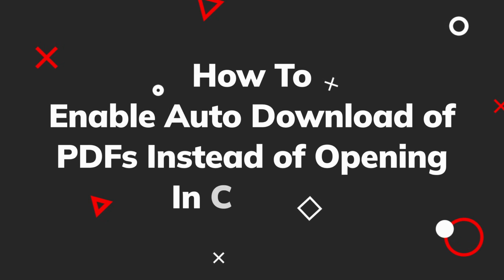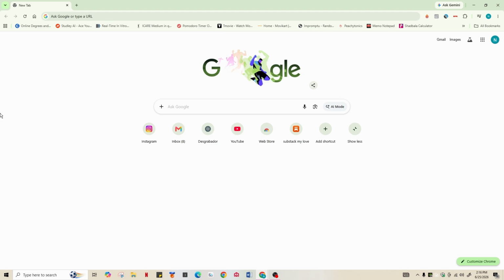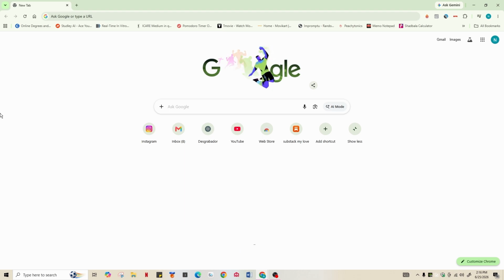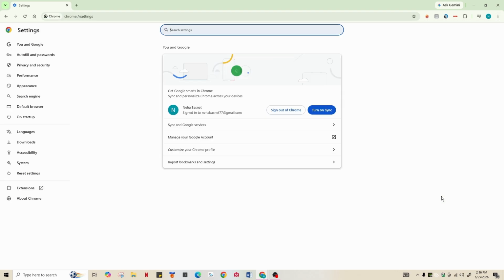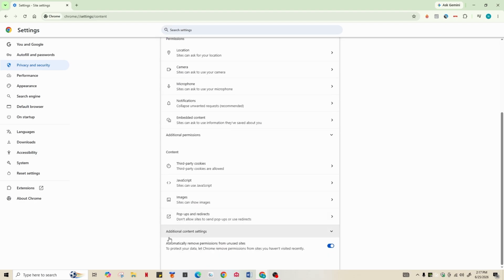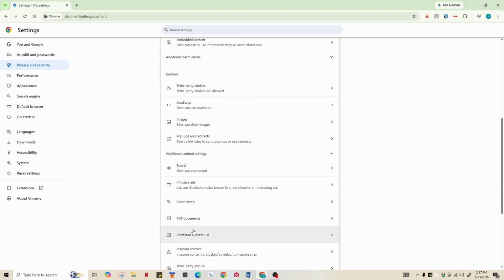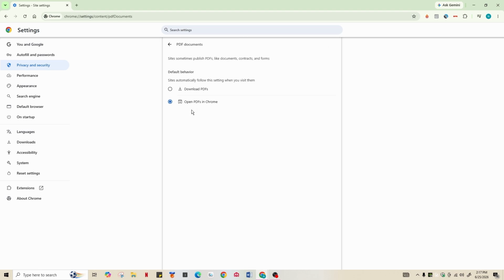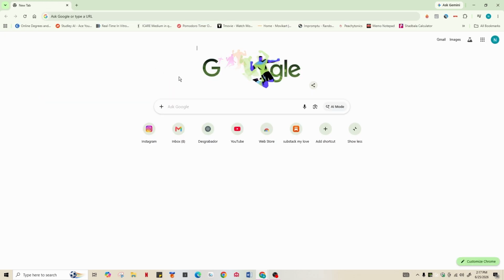How To Enable Auto Download of PDFs Instead of Opening In Chrome 2026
Want Chrome to automatically download PDF files instead of opening them in the browser? 📄⬇️ This step-by-step 2026 guide will show you how to enable auto-download for PDFs in Google Chrome, making it easier to save and access your documents offline.

What You’ll Learn in This Video:
✅ How to make Chrome download PDFs instead of opening them
✅ Where to find the PDF download setting in Chrome
✅ How to change PDF handling preferences on your computer
✅ Tips to manage downloaded PDF files more efficiently

Whether you're downloading work documents, eBooks, invoices, or study materials, this tutorial will help you configure Chrome to automatically save PDF files instead of displaying them in a new tab.

📌 Chapters:
⏱ 0:00 - Introduction
⏱ 0:10 - How To Enable Auto Download of PDFs Instead of Opening In Chrome